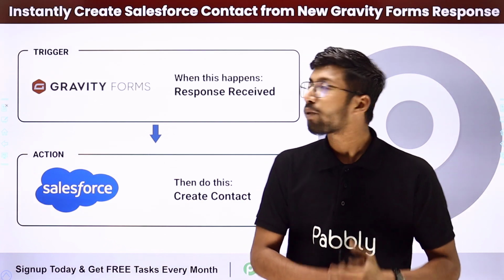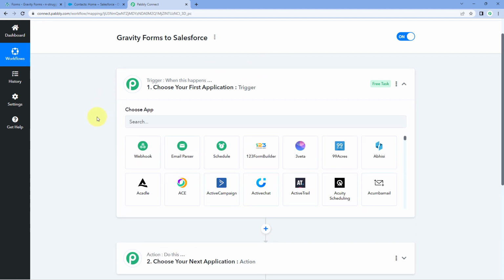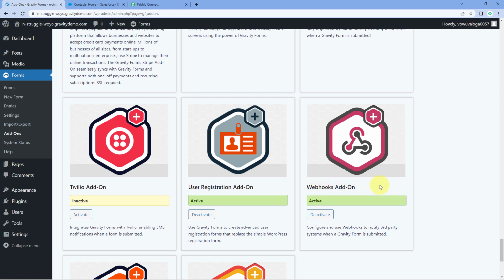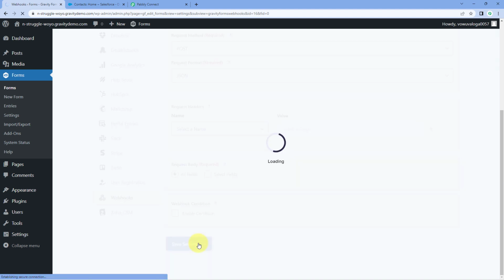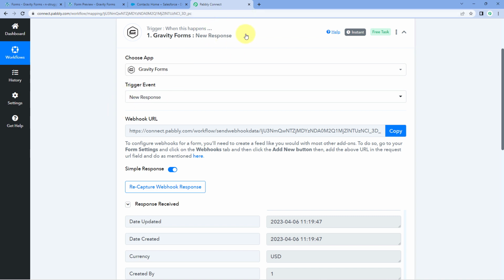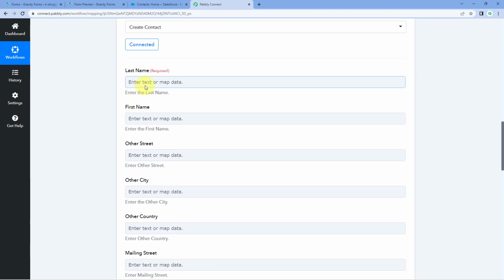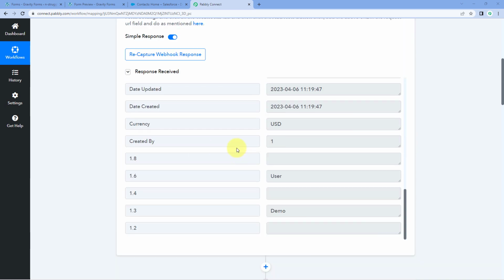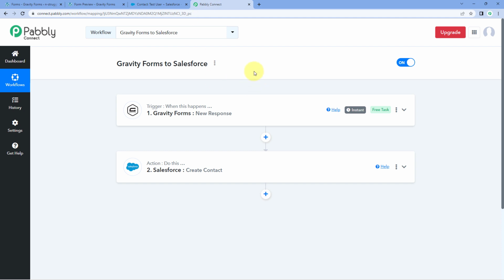How to Instantly Create Salesforce Contact from New Gravity Forms Response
In this video, we will learn Gravity Forms to Salesforce Integration with Pabbly Connect. Pabbly Connect's Salesforce integration allows you to instantly create a Salesforce Contact from a new Gravity Forms Response. This integration automates the manual task of creating Salesforce Contacts from Gravity Forms responses, ensuring that each response is accurately stored in Salesforce. Additionally, this integration makes it easy to sync and update existing Salesforce Contacts from Gravity Forms responses. You can quickly and easily connect Gravity Forms to Salesforce, without any coding knowledge required.

1. Automation: Pabbly Connect offers automation capabilities that can help you automate mundane and repetitive tasks. This allows you to save time, money and resources.

2. Integration: Pabbly Connect provides a wide range of integrations so that you can connect different web services with each other. This helps you to create smarter workflow processes and make your business more efficient.

3. Security: Pabbly Connect takes security seriously and provides an industry-standard security system to protect your data and applications.

4. Scalability: Pabbly Connect is highly scalable and allows you to easily add new applications and services to your workflow.

 5. Cost-effective: Pabbly Connect is cost-effective and provides plans for different business sizes.